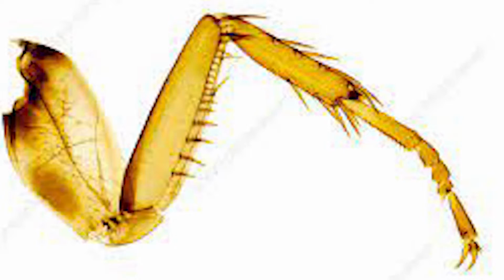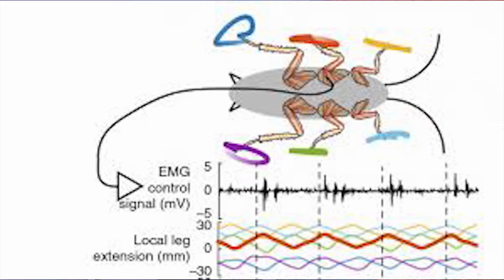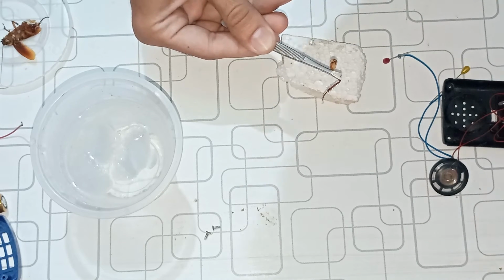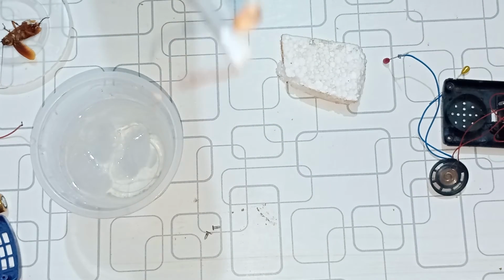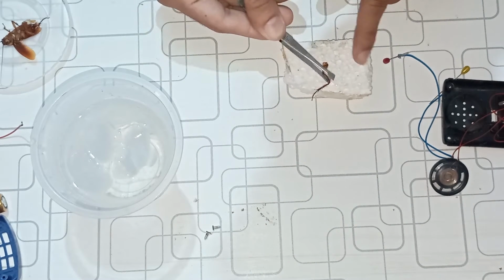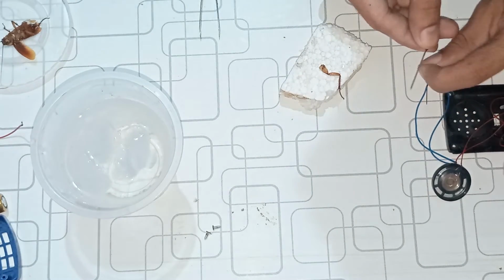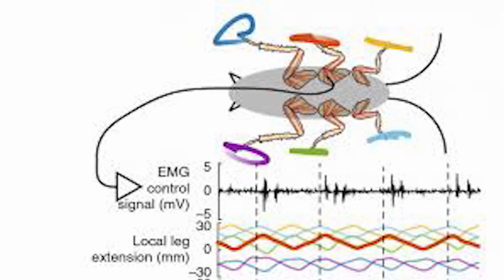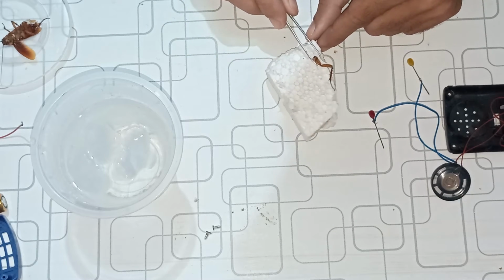Cockroach leg dancing on the electrical signals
⚡ Cockroach Leg Dancing on Electrical Signals | Neuro-Control Experiment

Watch this fascinating experiment where a cockroach leg responds to electrical signals! By sending controlled pulses, we can make the leg move and “dance”, demonstrating how bioelectrical signals can control biological motion.

This experiment explores:
✅ Neural and bio-signal response
✅ Real-time movement control
✅ Neuro-engineering and bio-robotics
✅ Prototype experiments for research and education

Perfect for students, researchers, and tech enthusiasts interested in neuroscience, bioelectronics, and robotics.